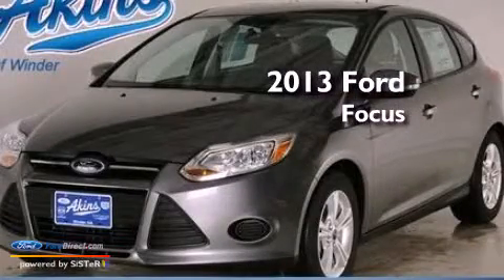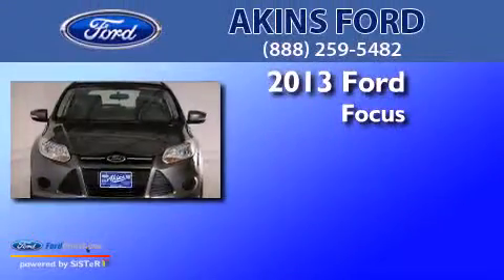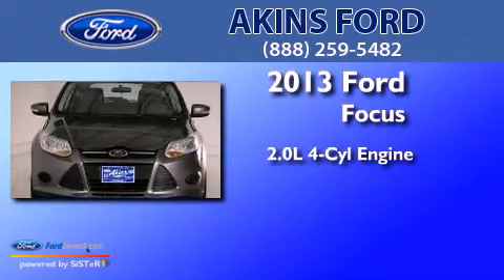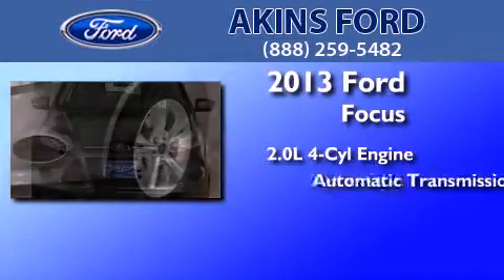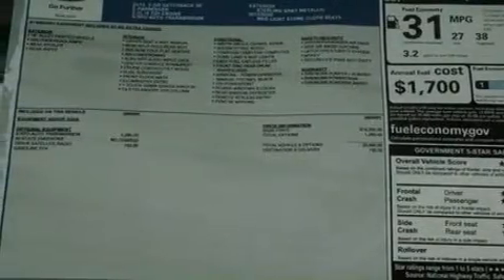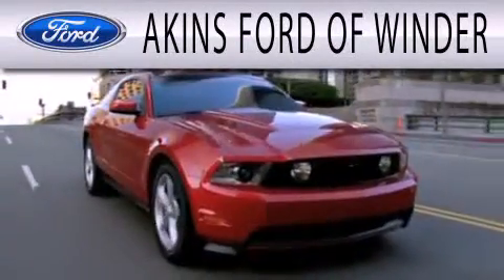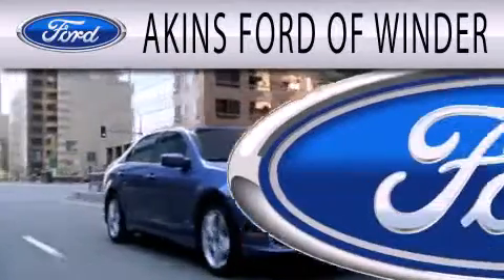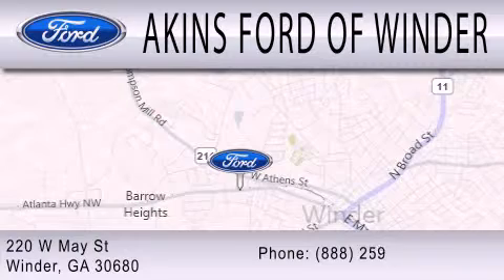2013 FORD FOCUS Winder GA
Year : 2013
 Make : FORD
 Model : FOCUS
 Engine : 2.0L I4 16V GDI DOHC FLEXIBLE FUEL
 Trans . : 6-SPEED AUTOMATIC
 Exterior : STERLING GRAY METALLIC
 Miles : 5
 Interior : MEDIUM LIGHT STONE / MEDIUM DARK STONE
 Stock : DL230776